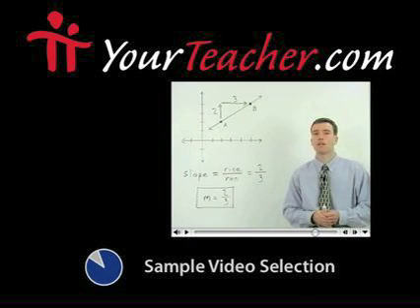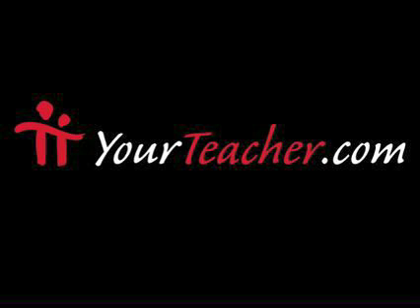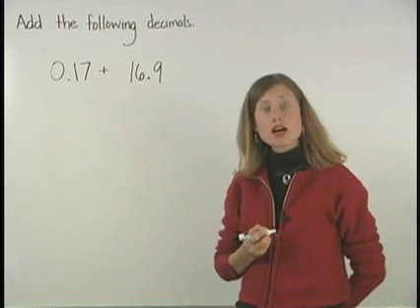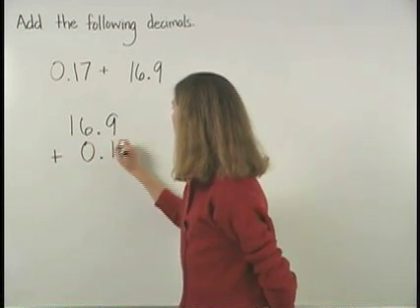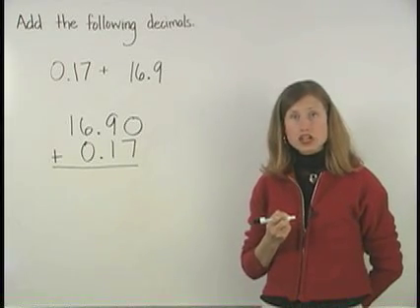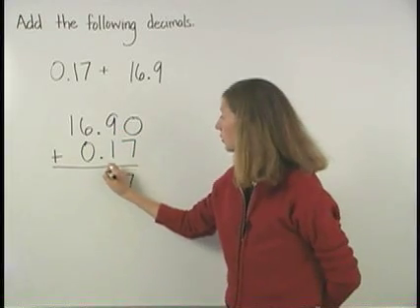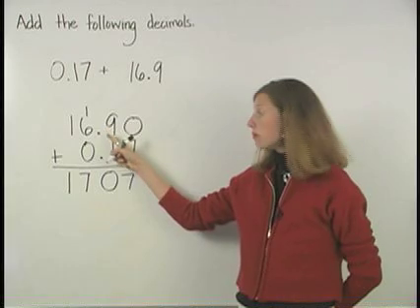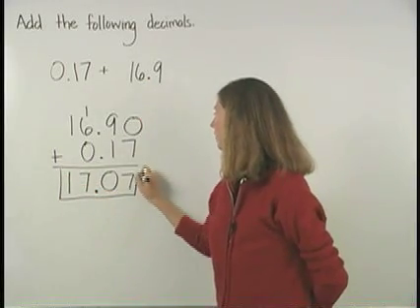Adding Decimals - MathHelp.com - Pre Algebra Help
For a complete lesson on adding decimals, go - 1000+ online math lessons featuring a personal math teacher inside every lesson! In this lesson, students learn to add decimals by first lining up the decimal points, then adding the numbers by column.  For example, to add 14.2 + 2.86, first line up the decimal points, then add the digits in the hundredths column, to get 0 + 6, or 6, then add the digits in the tenths column, to get 2 + 8, or 10, so write a 0 in the tenths column and carry the 1 to the units column, then add the digits in units column, to get 1 + 4 + 2, or 7, then add the digits in the tens column, to get 1.  So 14.2 + 2.86 = 17.06.